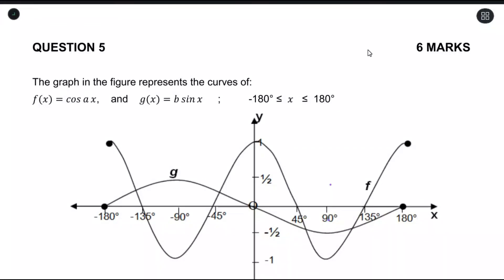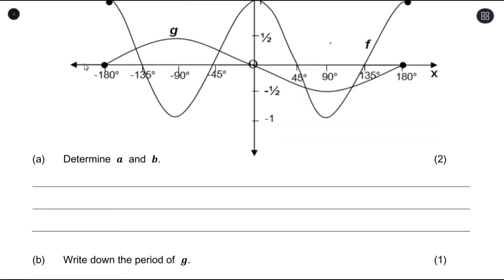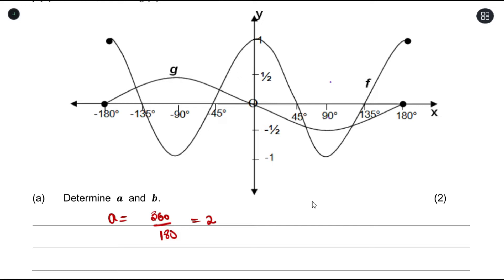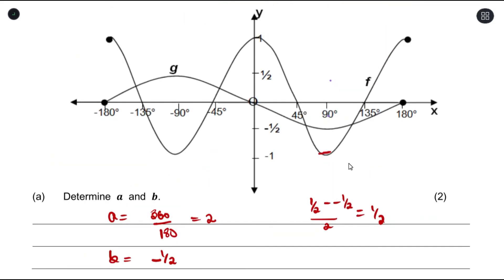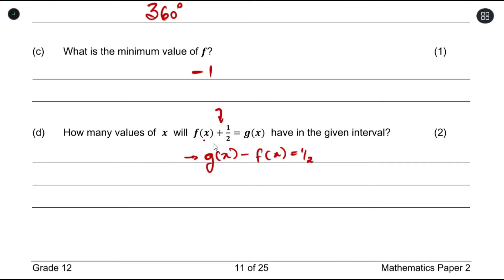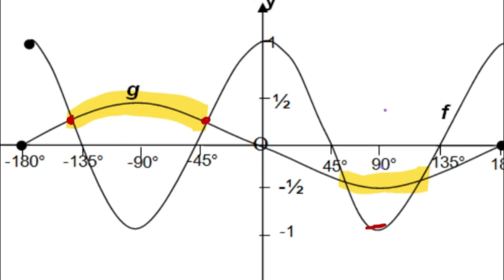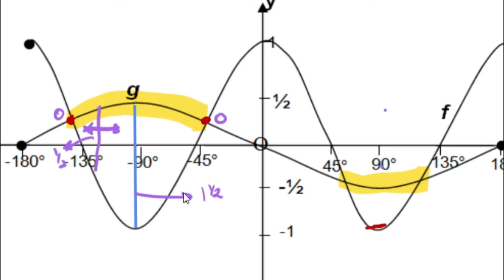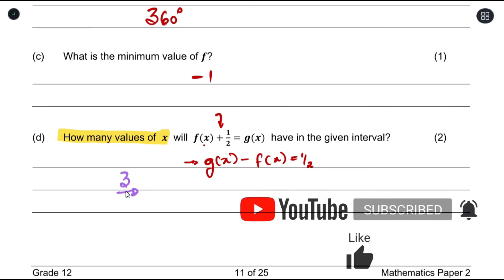Trig Graph - Amplitude, period, turning point & point of intersection (worked example)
Paper from St. Benedicts Prelims paper 2020 Paper 2